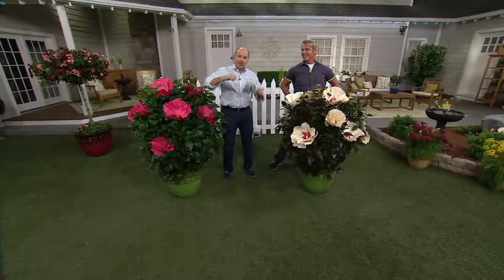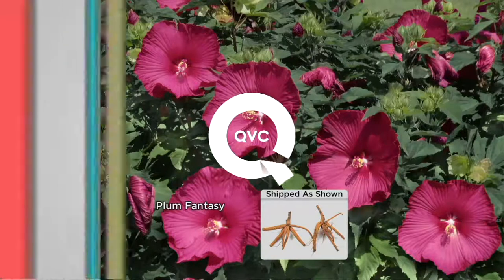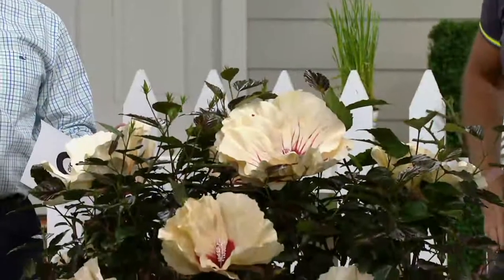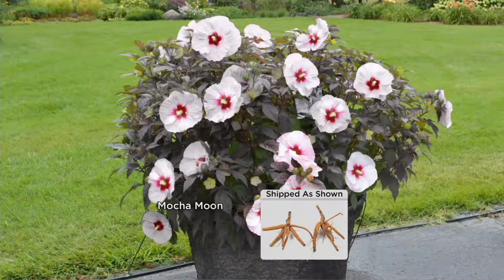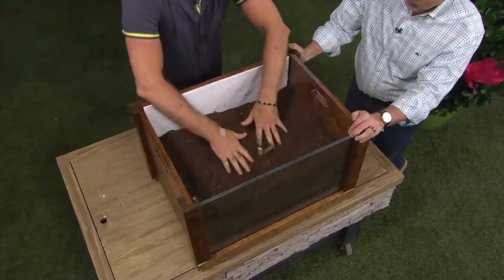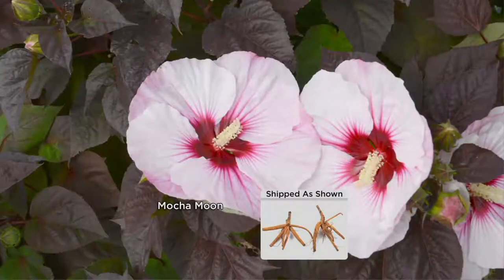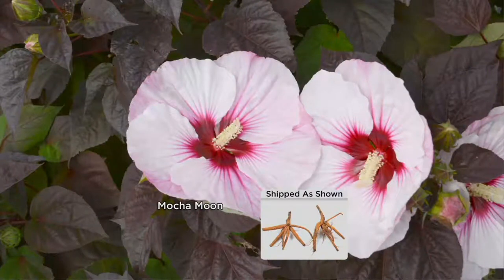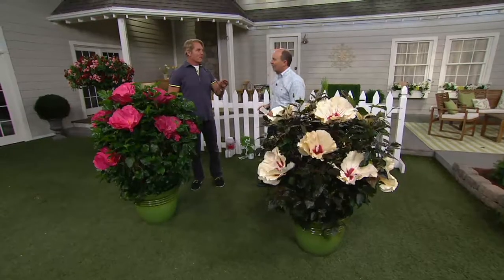Cottage Farms 2-piece Jamboree Giant Hibiscus Collection on QVC